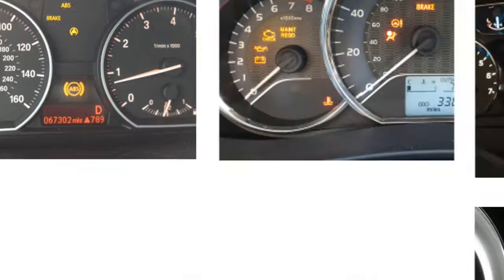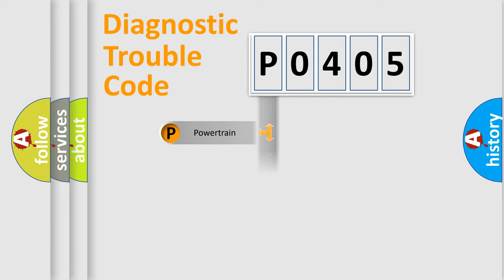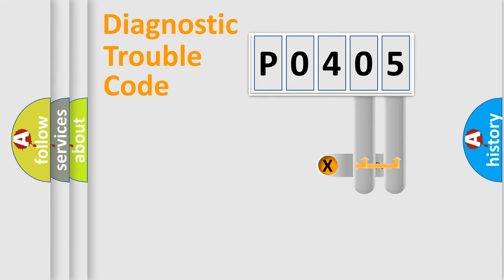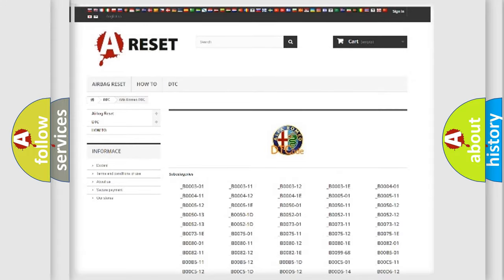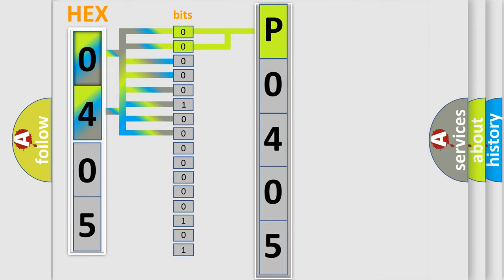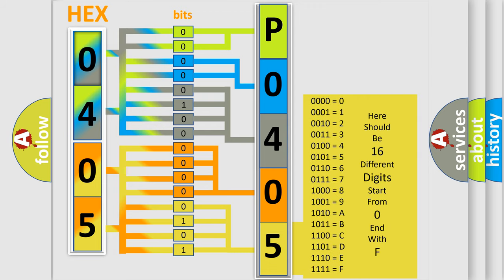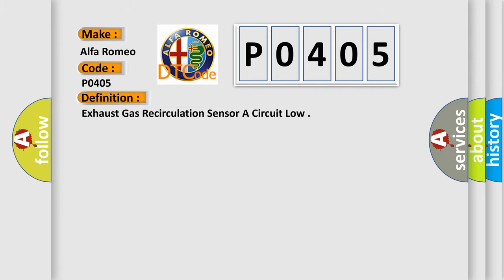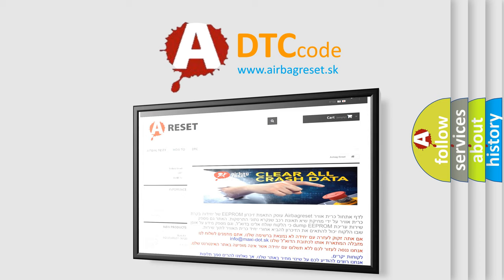DTC Alfa-Romeo P0405 Short Explanation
Contents:
0:21 Basic DTC analysis according to OBD2 protocol standard.
1:48 Insight into programming
2:58 A diagnostically understandable description of the Diagnostic Trouble Code
3:05 Basic error definition

Make:
Alfa Romeo
Code:
P0405
Definition:
Exhaust Gas Recirculation Sensor A Circuit Low
Description:
The Powertrain Control Module (PCM) detects the Exhaust Gas Recirculation (EGR) Position Sensor signal voltage is below 0.1 volt.